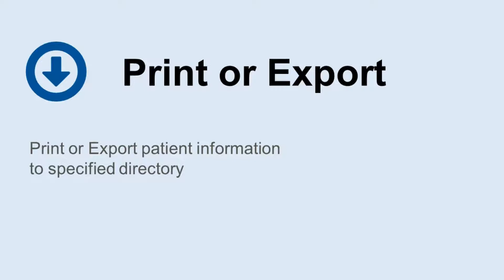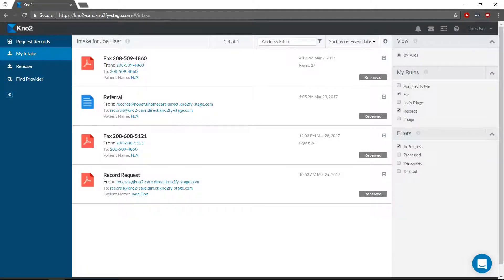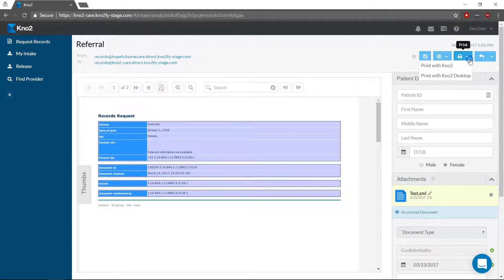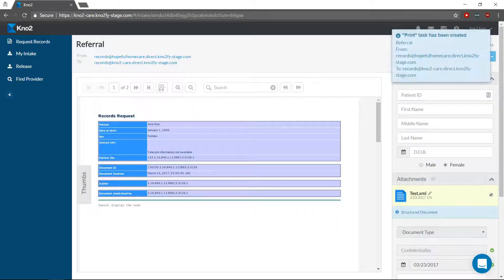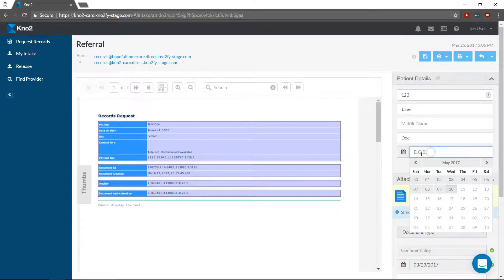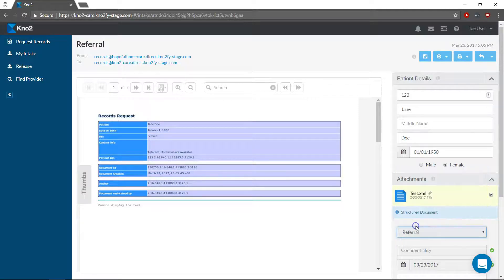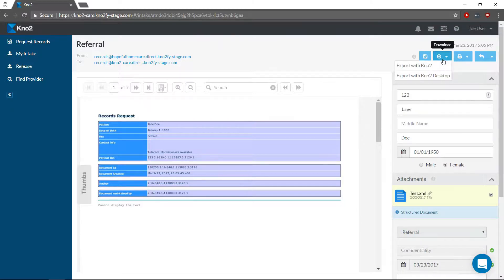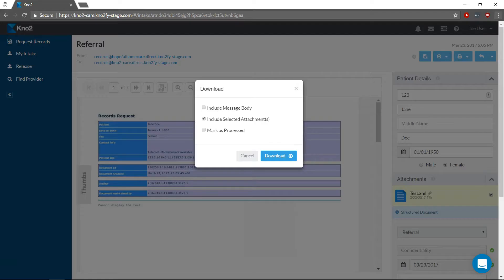Print or Export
Print or Export patient information